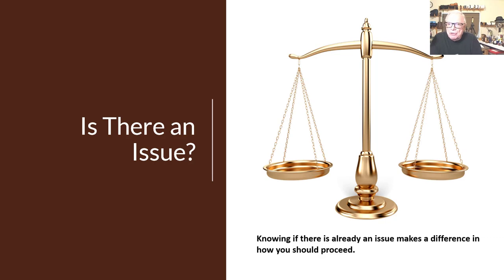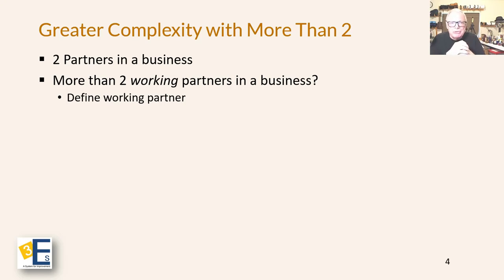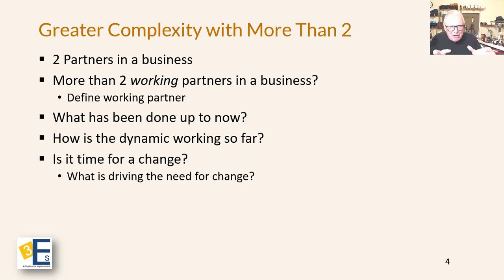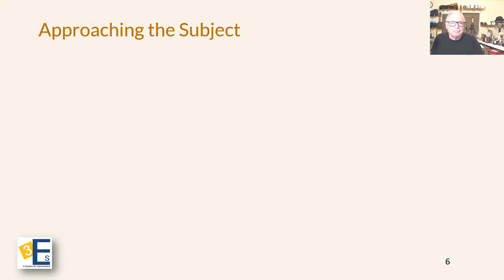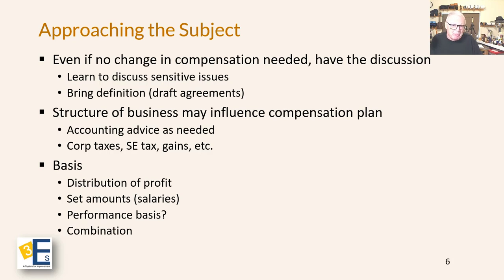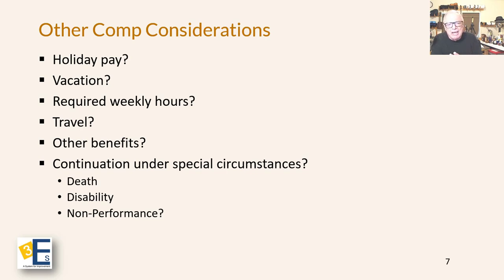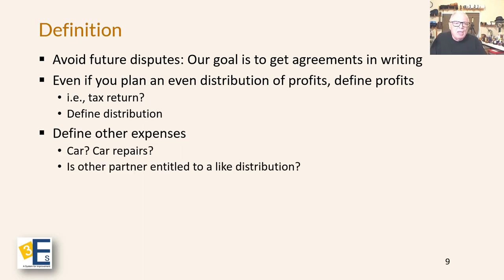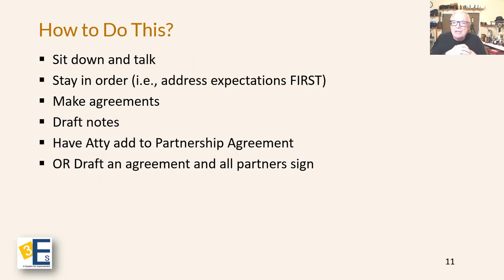Partnership Issues: Setting Compensation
Partnership disputes often erupt over compensation. I strongly recommend that partnerships use written agreements when it comes to money. This video explains how to plan for the compensation discussion. Then I discuss some creative compensation options.

I would be happy to discuss this further. You need not have conflict with your partner over money. It can be worked out.